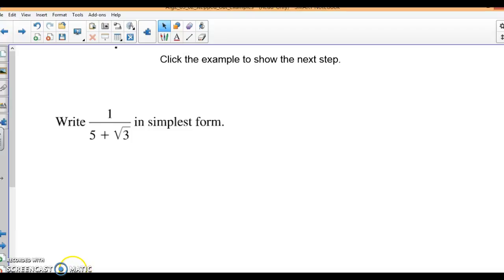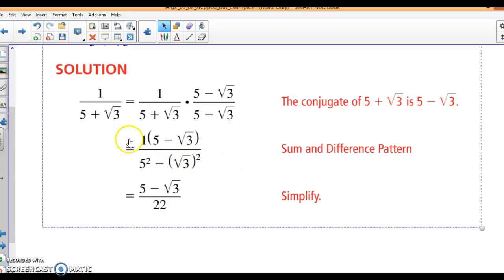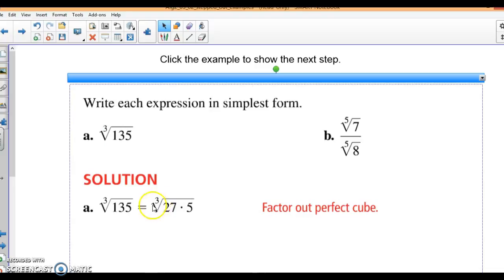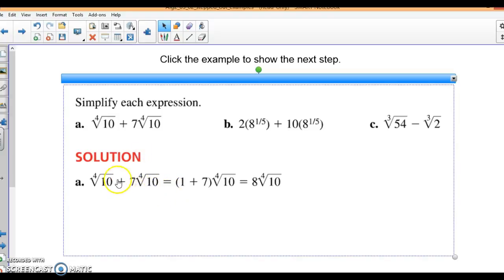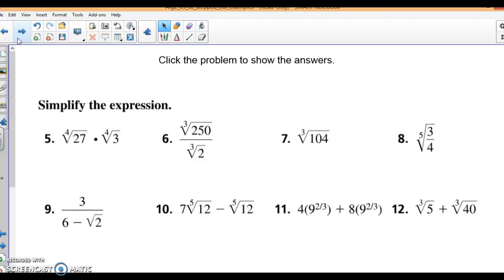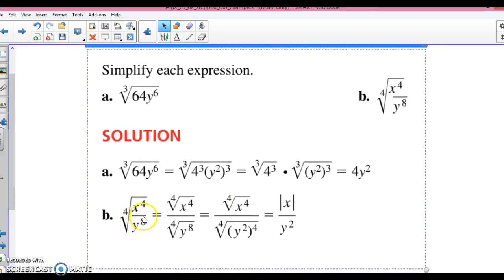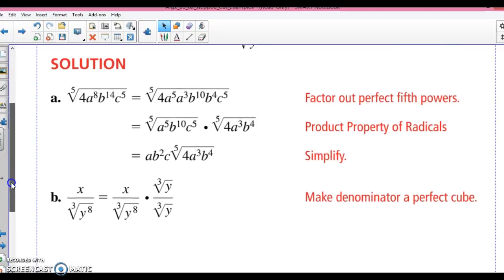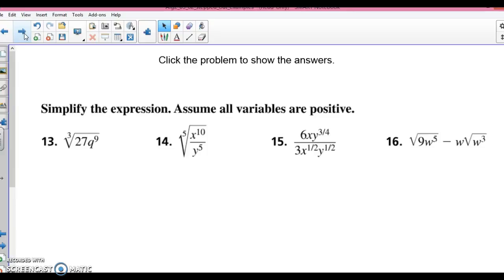BI 5.2 Examples 4-8